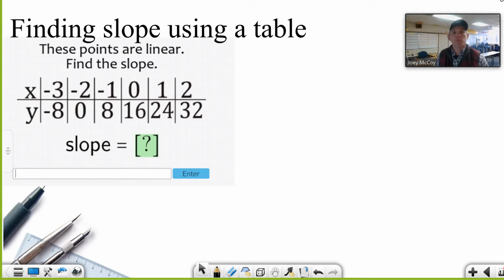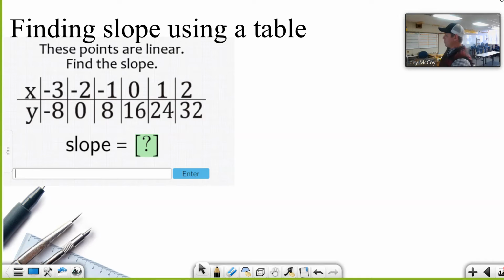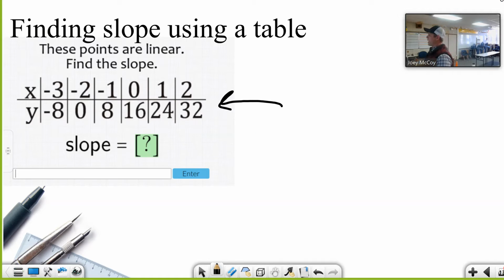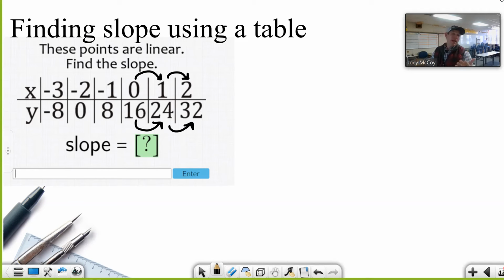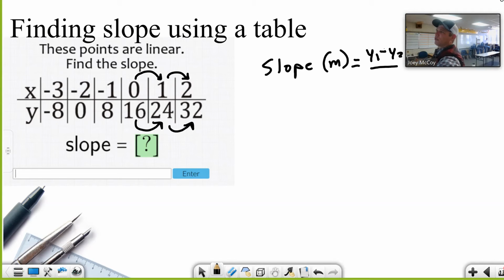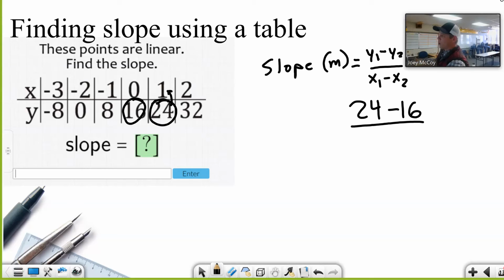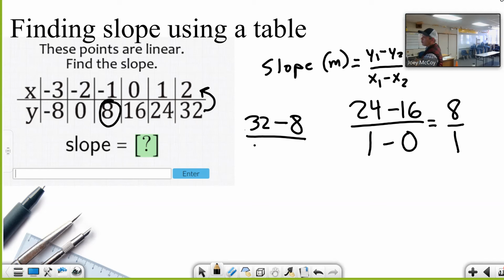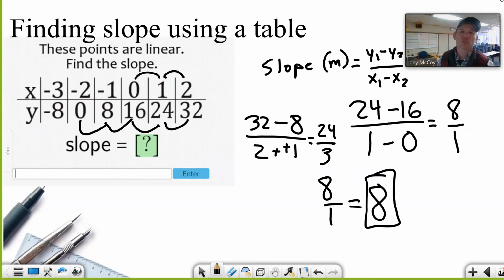Finding Slope using a Table